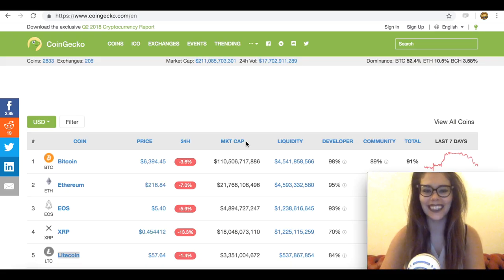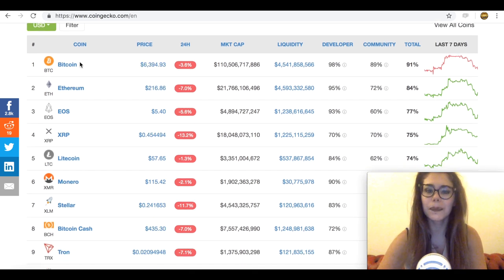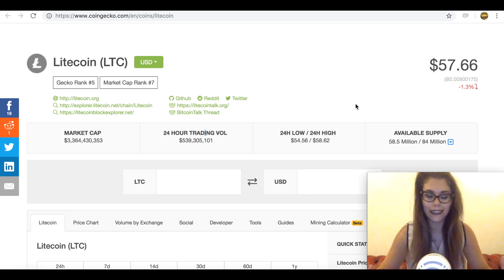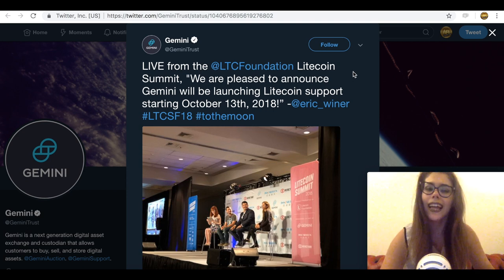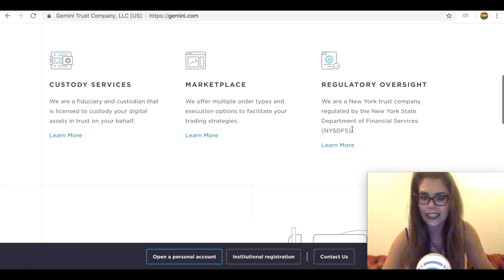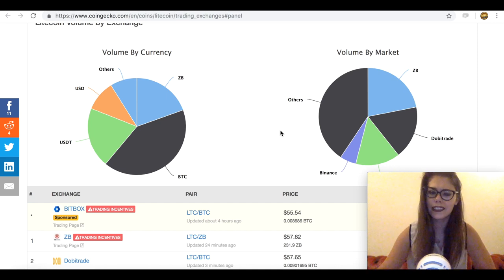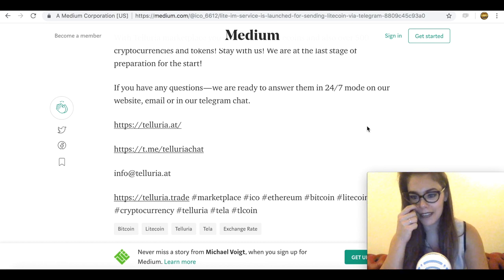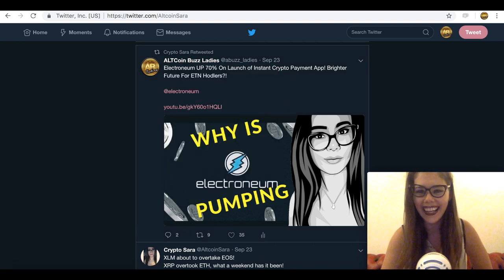Litecoin Listing on Gemini Exchange- A Push LTC NEEDS? Possible Bitcoin Cash BCH Killer?!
Litecoin is to be listed on the Gemini exchange mid October - is this the big deal that LTC needs to regain tis strength?